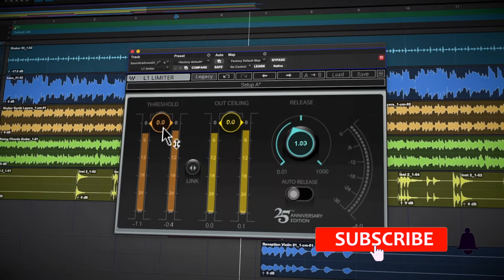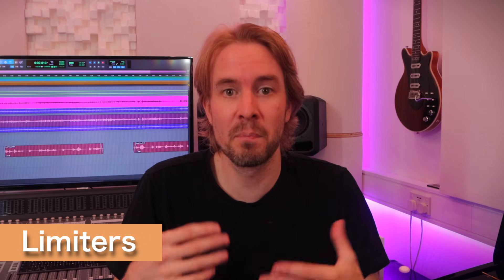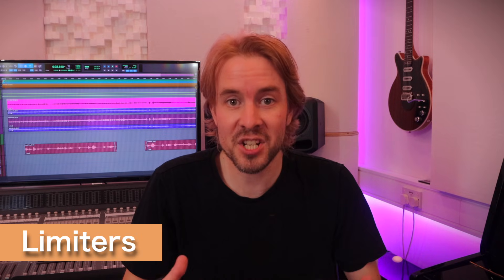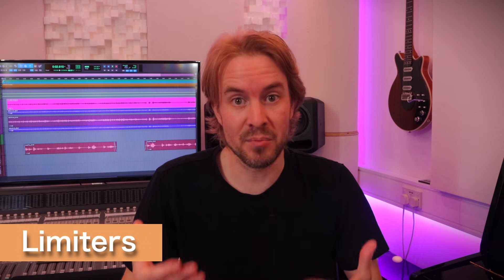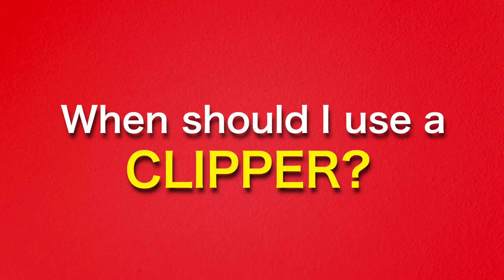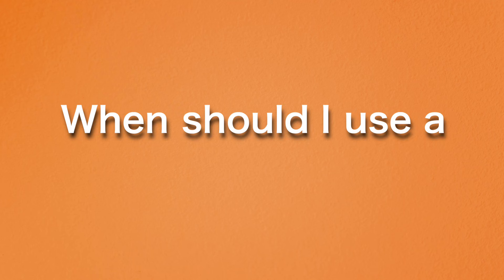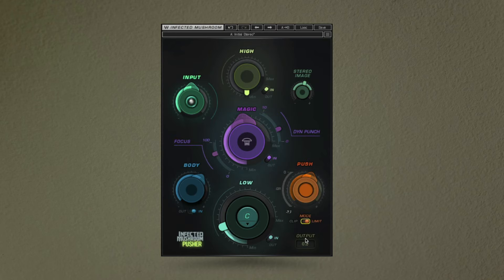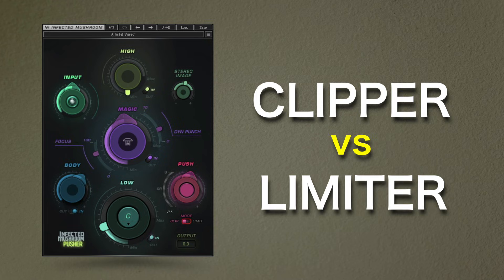Learn the Secret to REALLY LOUD Mixes: Clippers vs. Limiters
Do you know the real difference between clippers and limiters? Hear how the sound of limiting compares to soft clipping, hard clipping and the original signal, and learn when to use each one for super-loud mixes and masters.

0:00 Introduction
0:36 Example #1: Hear the difference between clipping and limiting
0:53 What are the differences between clipping and limiting?
1:40 Example #2: Hear the difference between clipping and limiting on a master
3:01 When should I use a clipper?
3:30 When should I use a limiter?
3:59 What else can clipping and limiting achieve in a mix?
4:28 Example #3: Compare clipping and limiting
5:15 Sign off - Which do you prefer?

One of the quickest ways to get a loud mix is with a limiter, but many argue that clippers are better. Which do you prefer and why? There’s no right or wrong answer here. In this video, we discuss the main technical differences between clipping and limiting, how each sound, and when you should consider using one over the other in certain mix and master applications.

If you’re new to mixing, this tutorial will prime you with the essential information you need to get loud mixes fast. We also recommend Infected Mushroom Pusher - an all-in-one mastering suite - as it provides a built-in level matched clipper/limiter you can use to compare the sounds of clipping and limiting in your music in just one click!